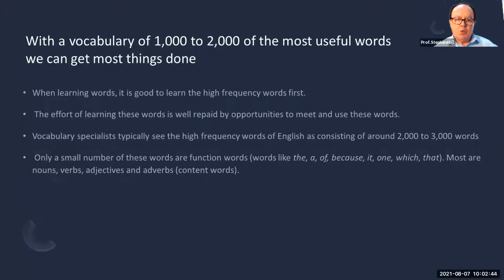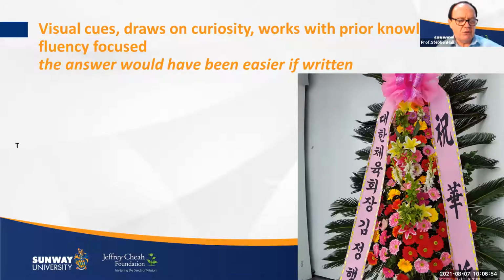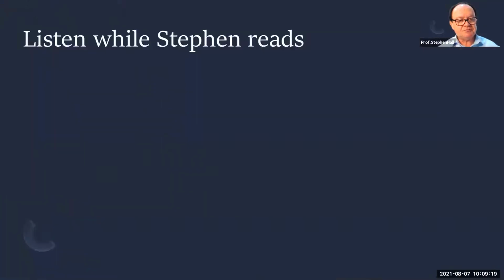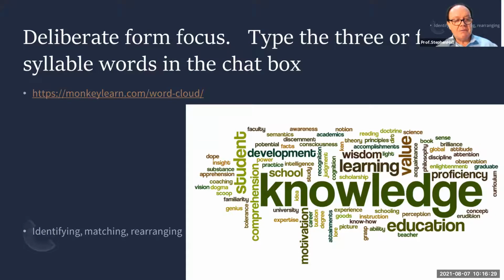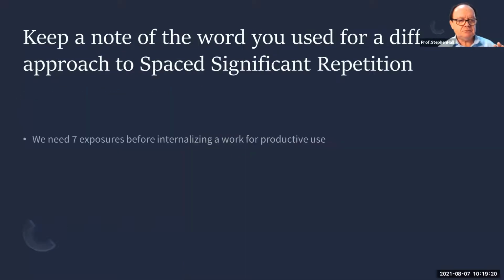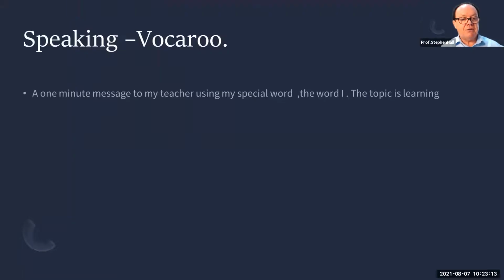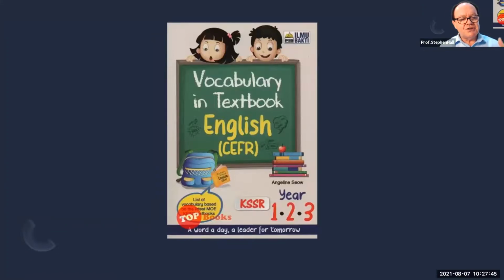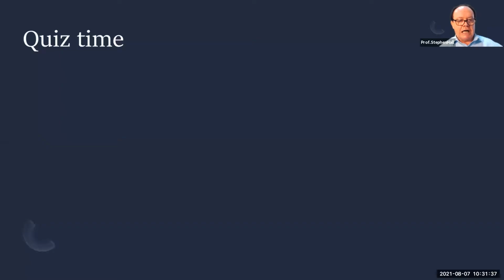Spaced Significant Repetition by Prof Stephen J Hall